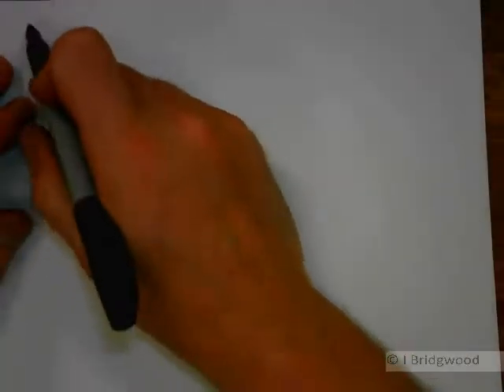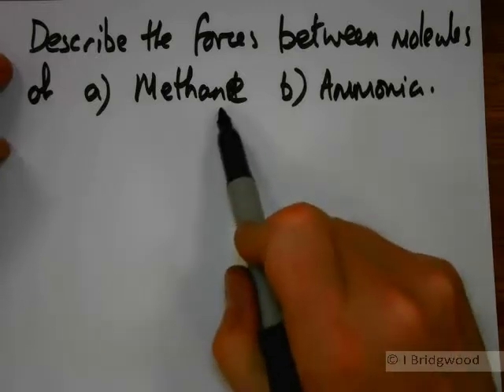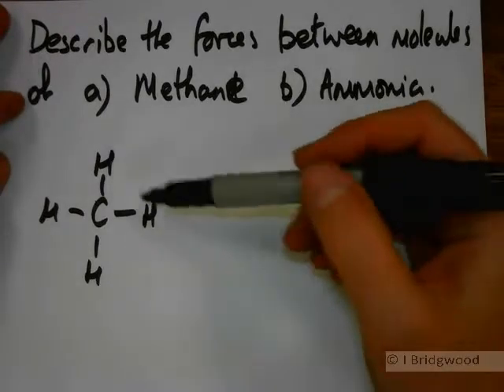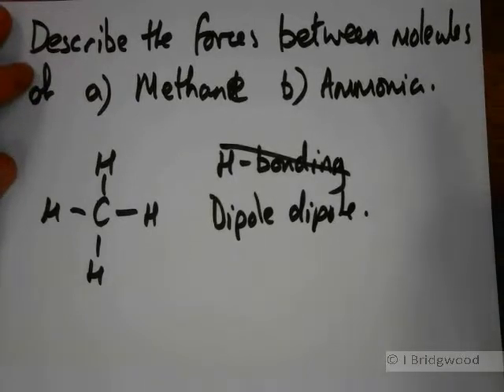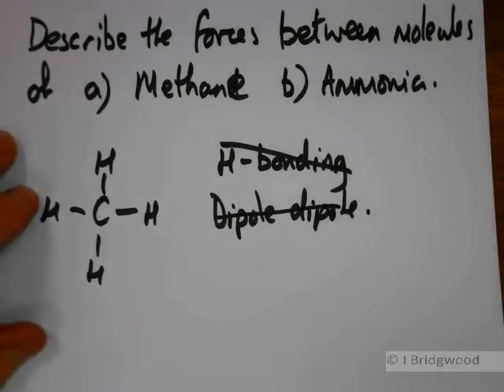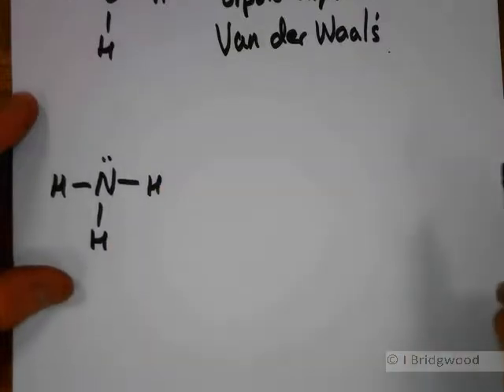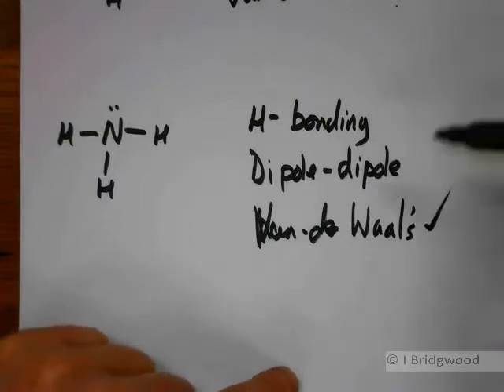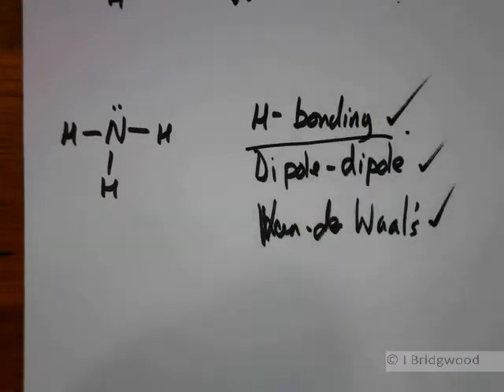Forces between methane molecules and ammonia molecules walkthrough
Chemistry revision on the move. Intermolecular forces revision for your mobile.QEChRoMe Leicester.